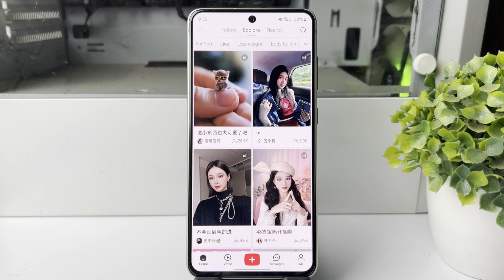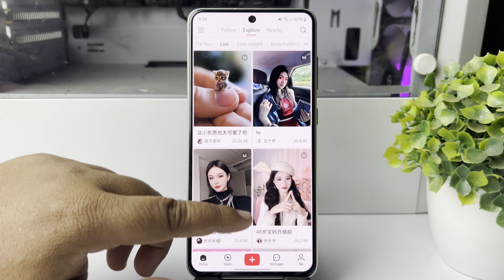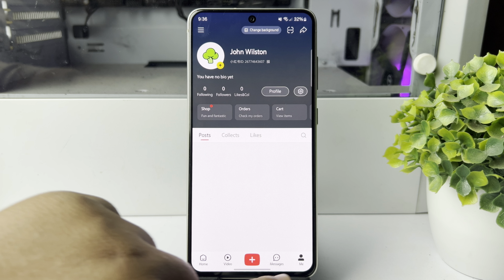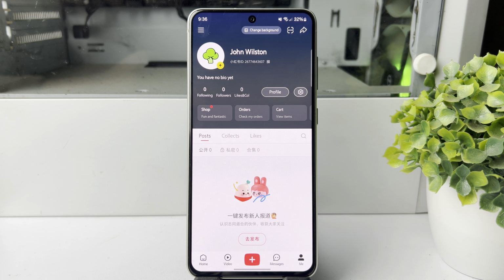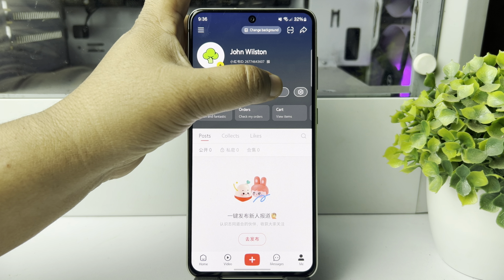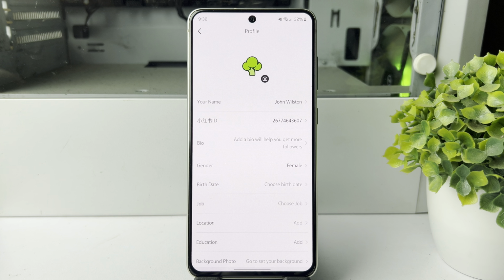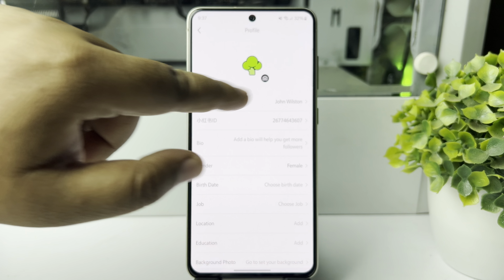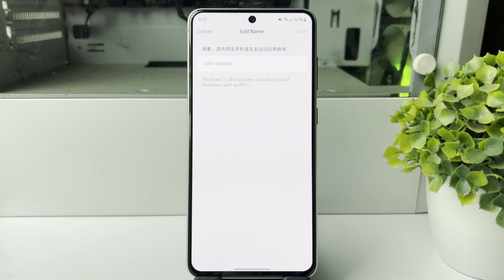How to Change RedNote Display Name 2026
A step-by-step guide on how to change your display name on RedNote, including best practices, naming guidelines, and tips for personal branding.

How do I change my display username?
Can I change my Roblox display name?
How do I change my Exchange display name?
How do I change my signal display name?